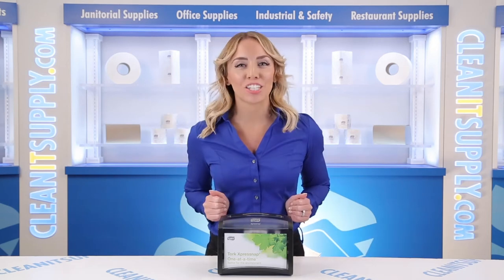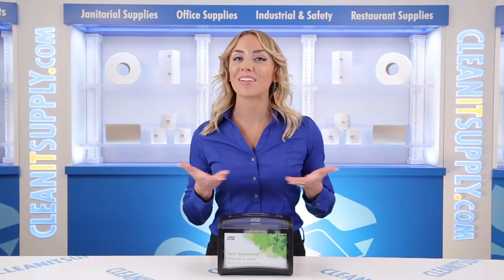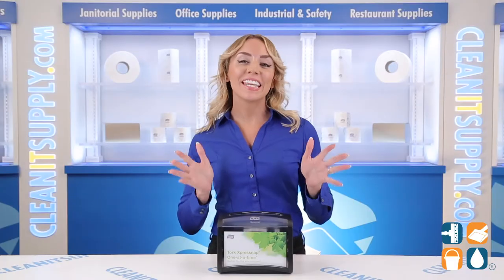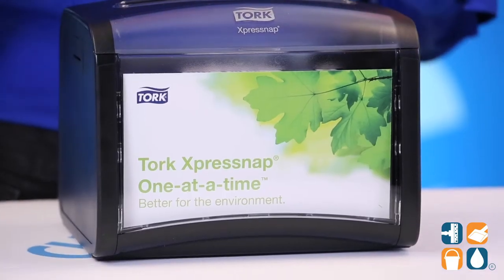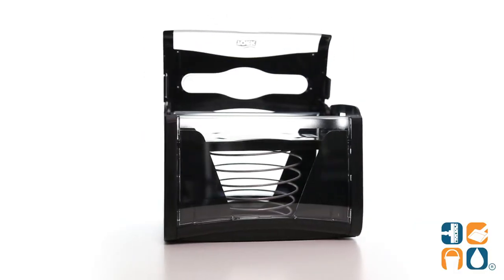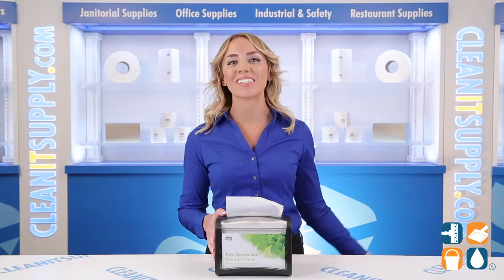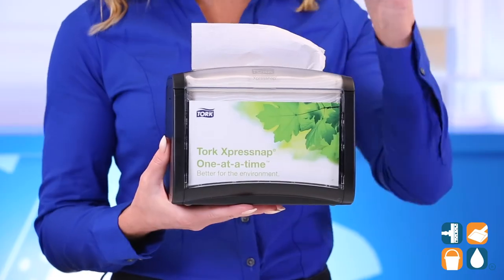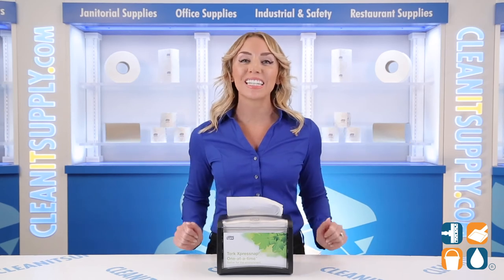Tork Xpressnap Tabletop Napkin Dispenser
Tork TRK6232000

You'll love this Tabletop Napkin Dispenser. You will be able to use at individual tables in casual dining environments which compact dispenser delivers napkins one-at-a-time, improving hygiene and reducing napkin consumption